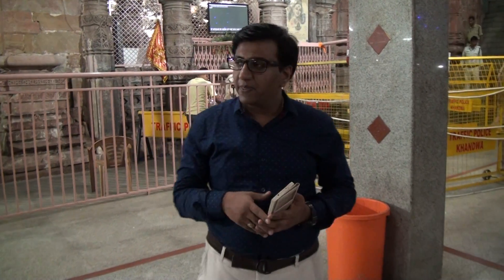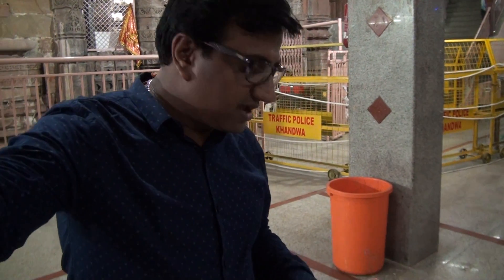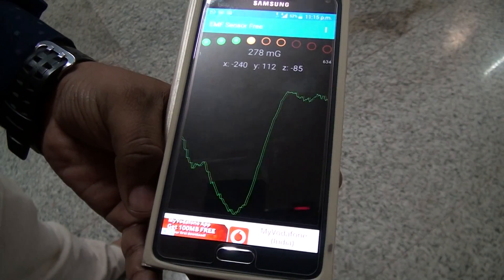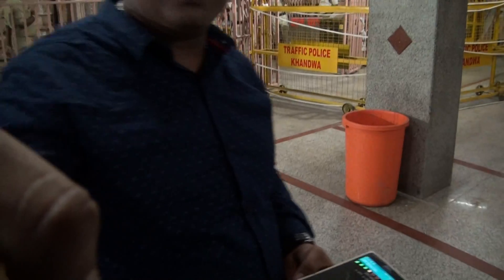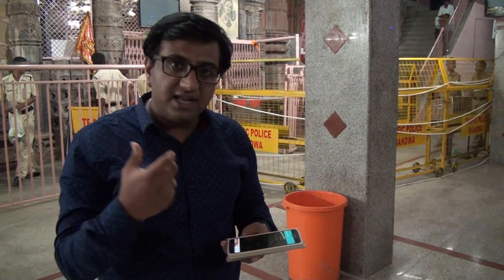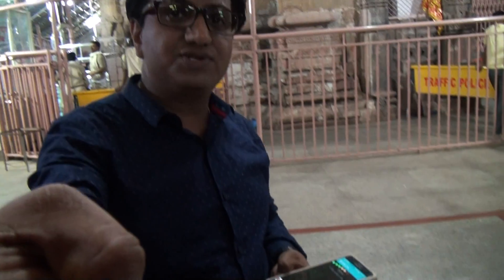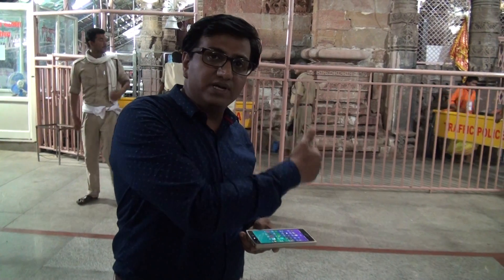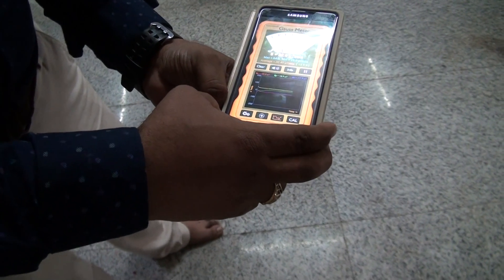2016, Kumbh Mela - EMF readings outside Omkareshwar Jyotirling near Indore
Namaskar, bringing you here some EMF readings outside the Omkareshwar jyotirling at Omkareshwar near Indore. this Jyotirling is also called the Naad Ling. Its origin and age is a mystery but it appears to be here from the beginning of time itself. Its appearance is that of a meteorite and it is not a man made shoveling for sure. I suspect a lot of scalar energy is being emitted from this unique shivling.  It appears to be the substance that gave us the DNA seed of life on earth for all living organisms to be born on this earth. Very very ancient... prior to neo lithic.regards